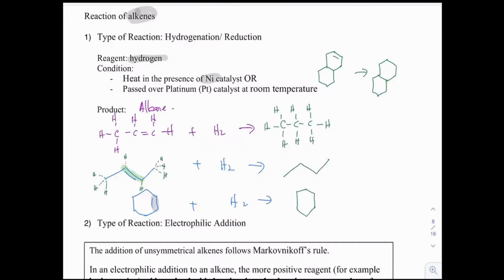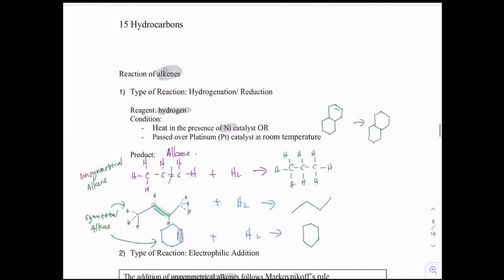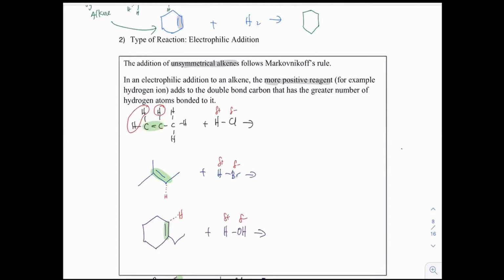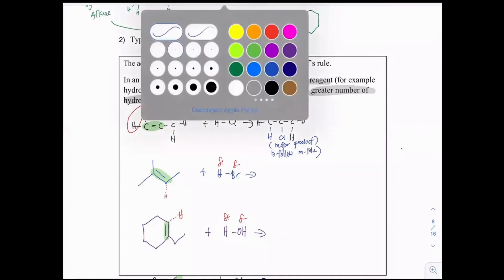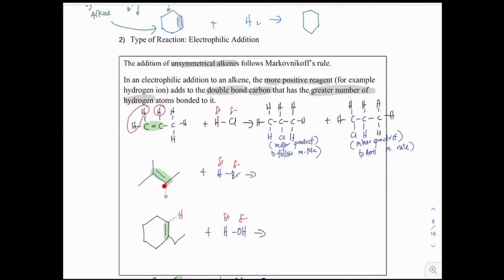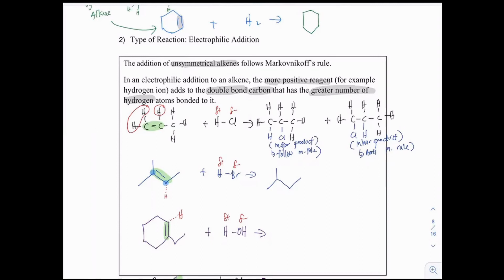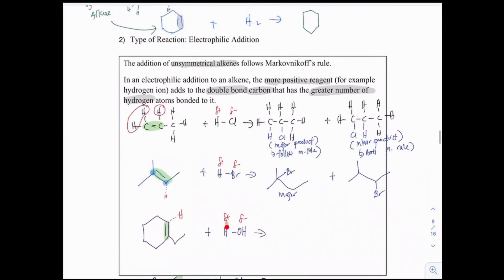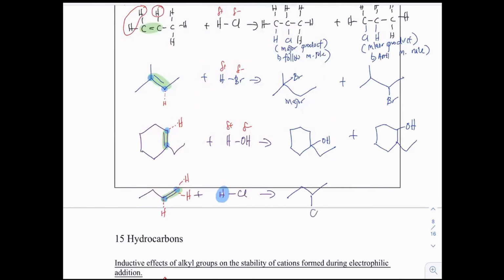[CHEM] Markonikov Addition of Electrophile to Alkene | Hydrocarbon